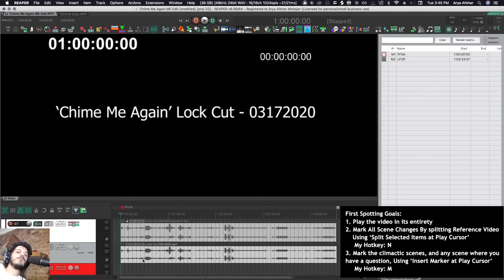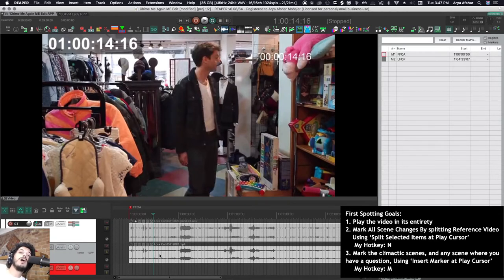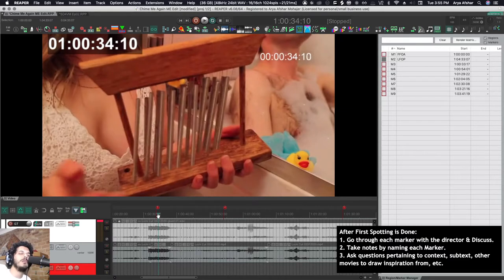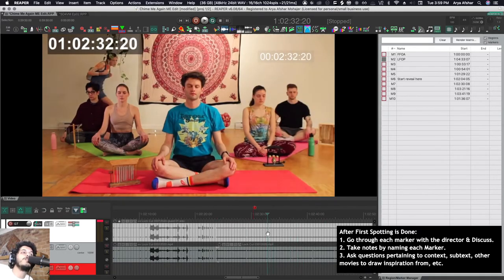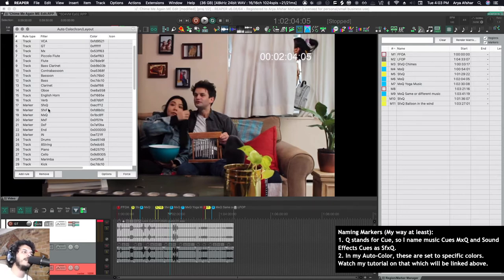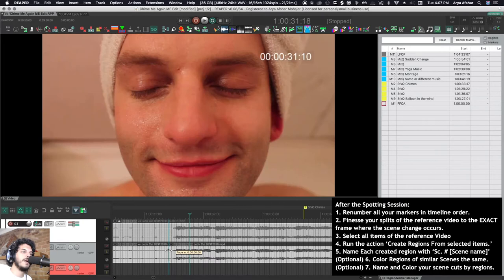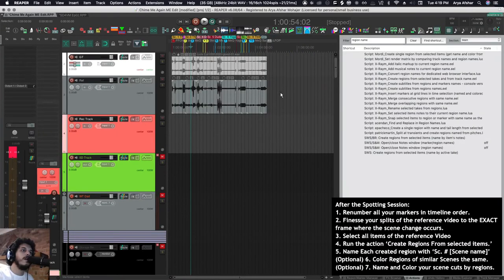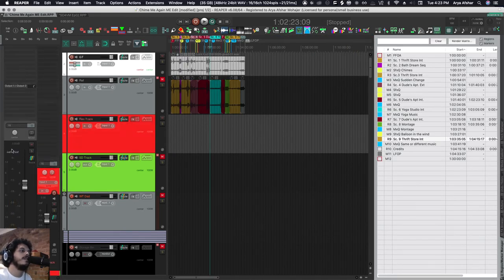Sound Editing For Visual Media in Reaper Ep03: Spotting & Creating a Project Map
Hey folks! In this episode we will spot our video and create a roadmap to navigate it with ease using markers and regions.

 Check out the blog post for this episode where you can download extra content, find extra study material, notes, cheat sheets, etc.:

 The movie I spotted is called 'Chime me Again' a short film I composed music for recently. Check the blog post for a few hints on where to find appropriate videos for your own editing projects! If you want to watch Chime me again in full you can go here:

 Don't forget to watch previous episodes if you're just tuning in as every episode builds on the stuff we covered in previous videos:

Chapters:
0:00 Intro
0:24 Setting up a Spotting Session
1:39 Spotting Procedure
2:20 Post-Spotting Q&A
3:00 The most important Spotting Question
4:03 Colouring Markers Based on Cue
5:19 Creating a Project Road Map
6:38 Creating Scene-Specific Guide Tracks
07:08 Hotkeys to Navigate Markers/Regions
07:39 Conclusion